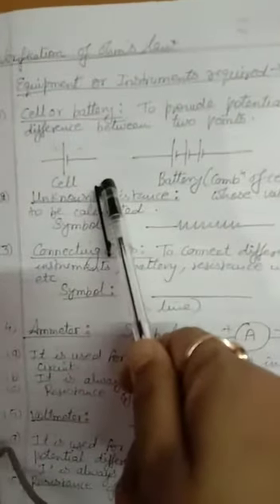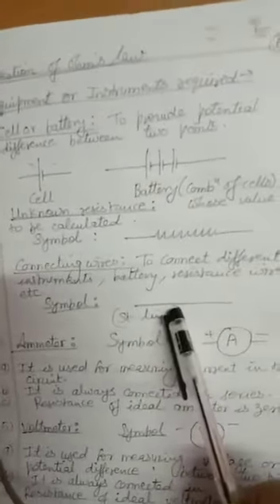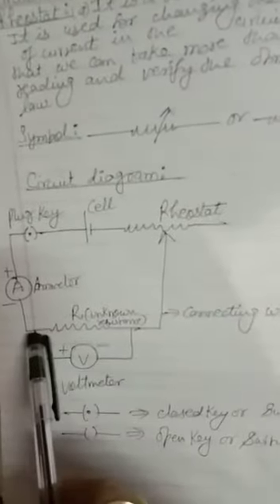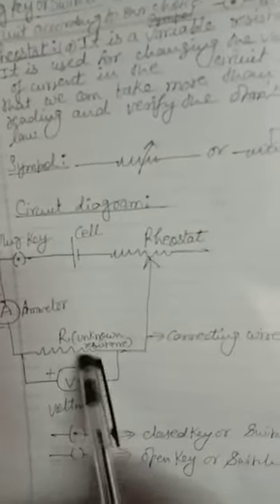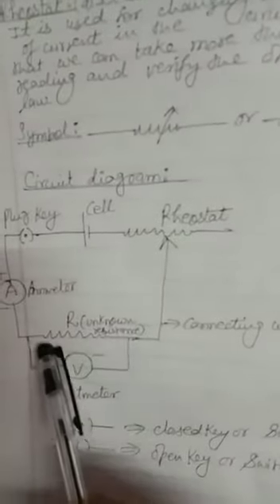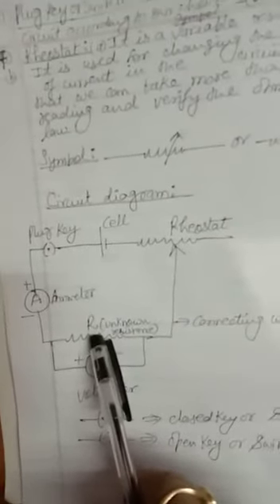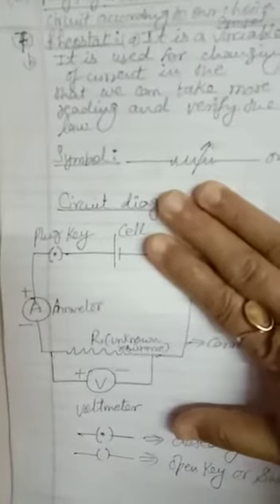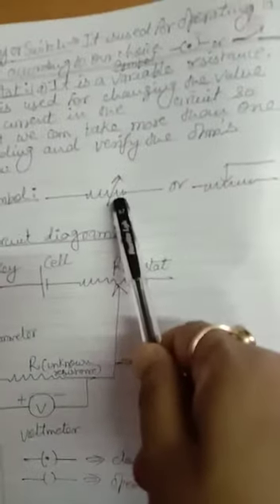Verification of Ohm's law 1 - class X Phy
Chapter - current electricity X